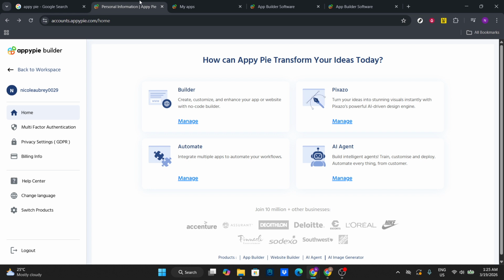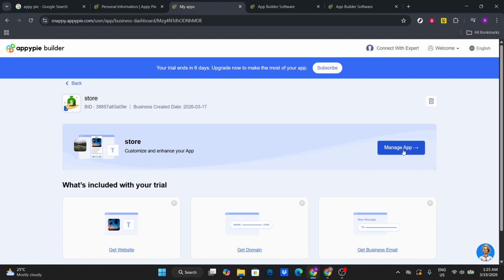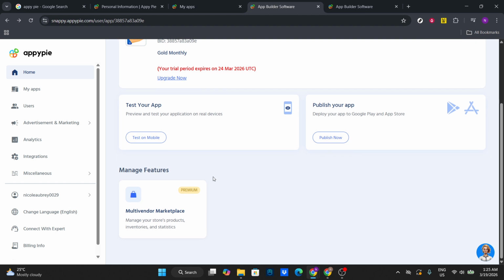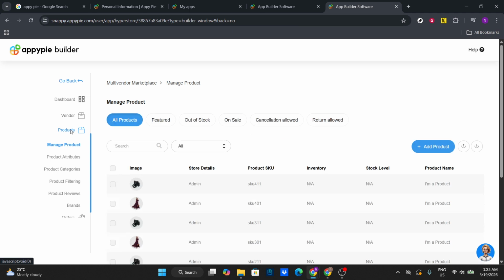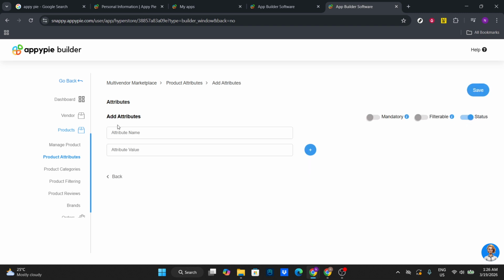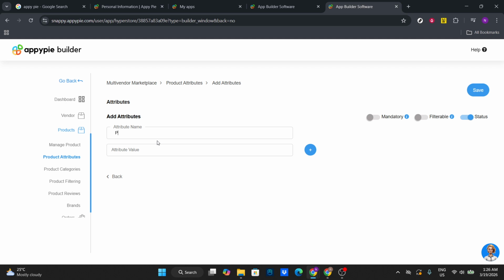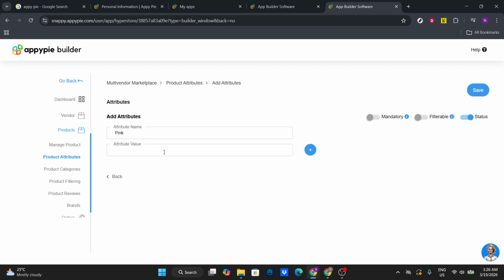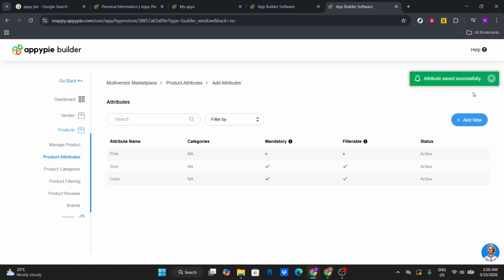How To Add Attributes on AppyPie Marketplace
Add product attributes (size, color, material) to improve filtering and variants.
What you'll learn:
How to create and attach attributes to products
Managing attribute values and variants
Tips for attribute naming to help shoppers filter products